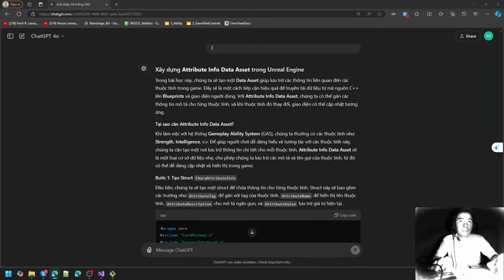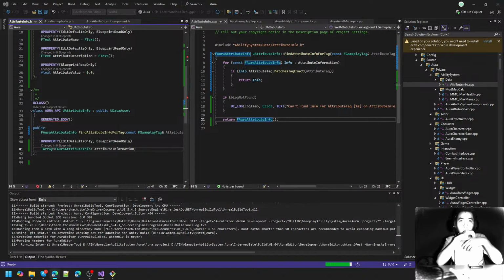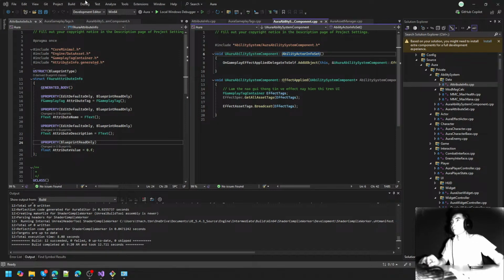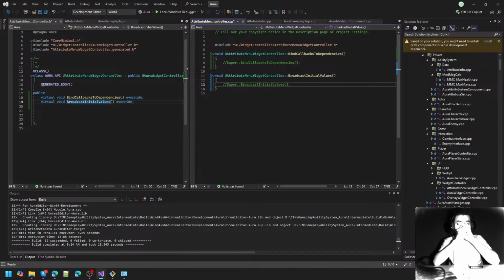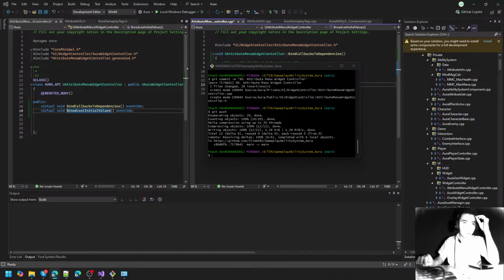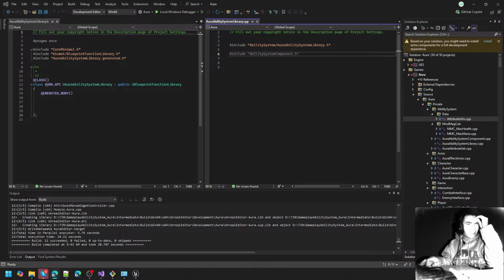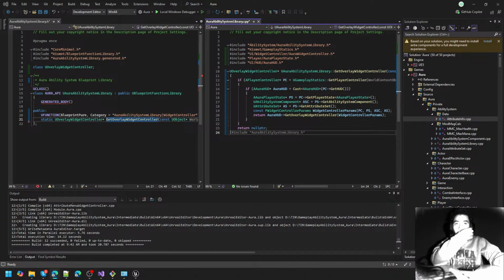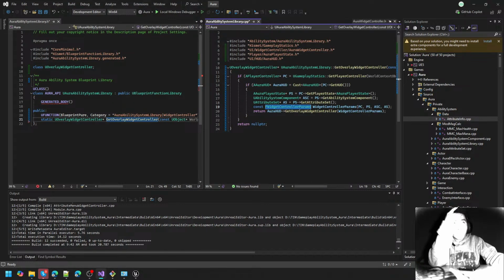Advent of Code 2024: Study GAS (Day 10)